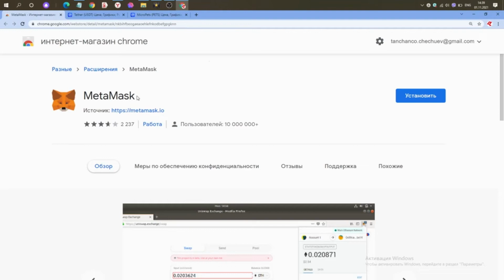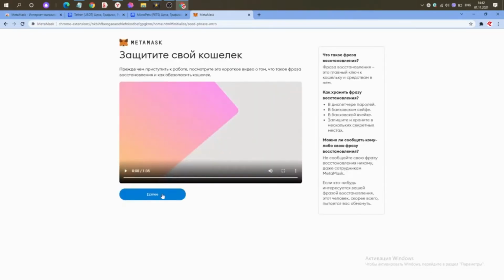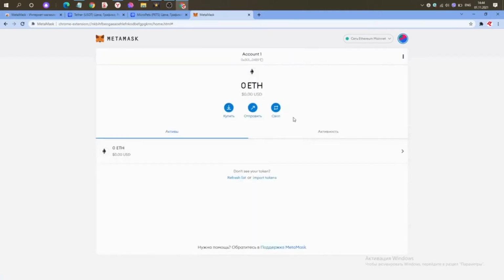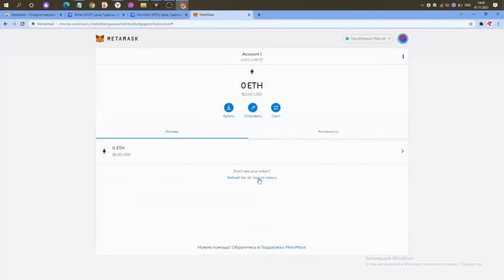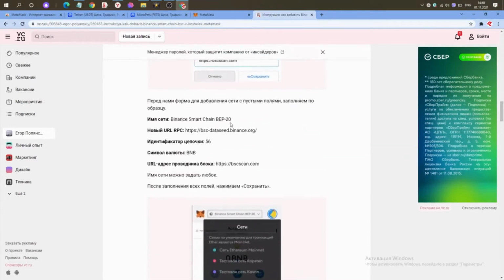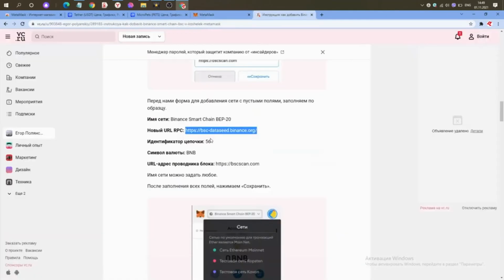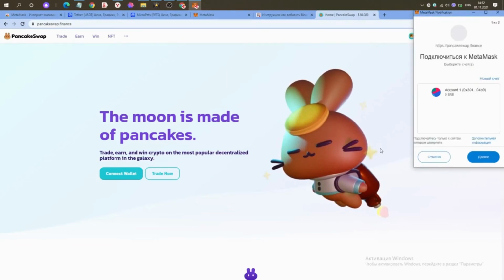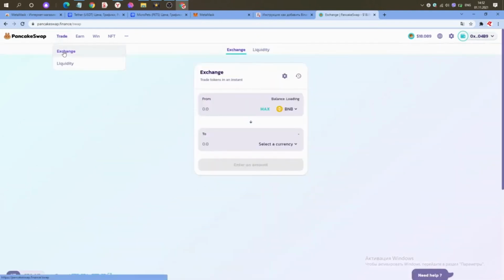Metamask guide, How to set up Metamask, How to download Metamask?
ACCESS TO 99% CRYPTO COINS. METAMASK WALLET. metamask wallet REGISTRATION.

- You can buy BNB on the Okex Exchange ← (Welcome bonus $50)